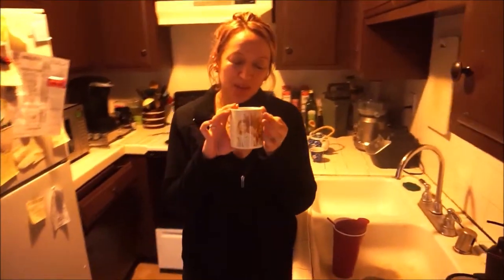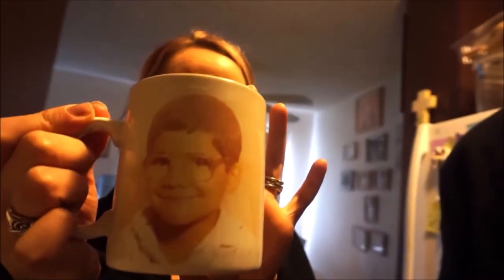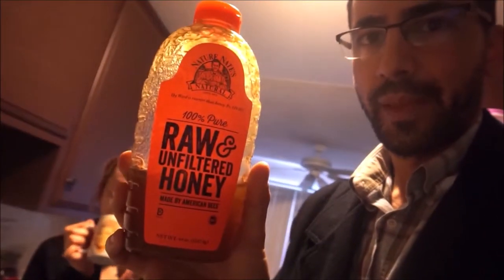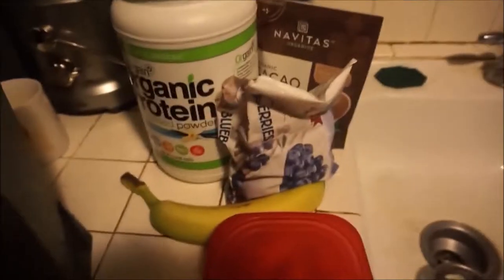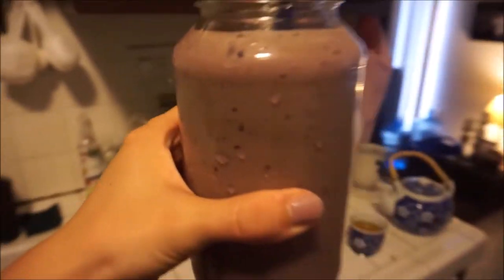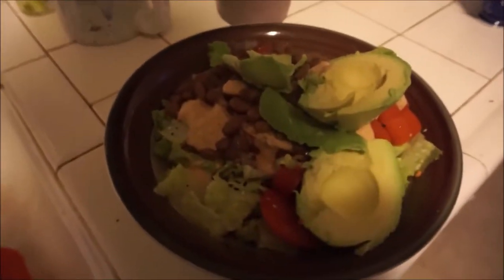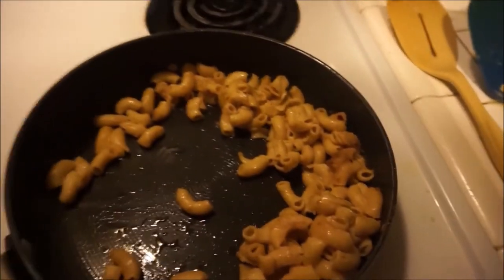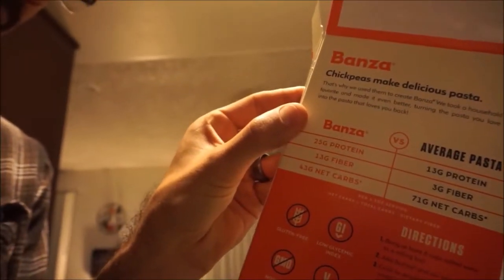Taking Care of my Sick Wife and Pranked Her!!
Hello to our famiily and, yes, we got the sicky :( But, enjoy our little vid cause I get to take care of my wife AND I totally pranked her hard at the end lol! Love you all and God's blessings, always!

marthakdavid: Martha's Instagram
dbkeosa: David's Instagram
@penmaster777: Twitter